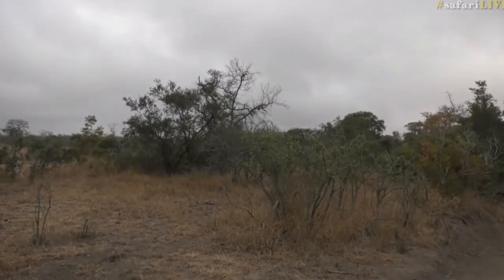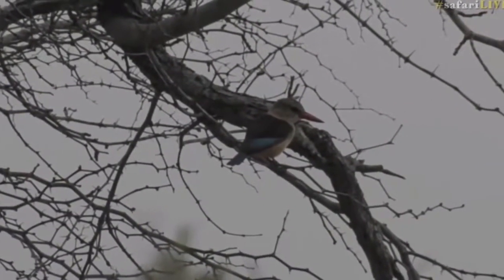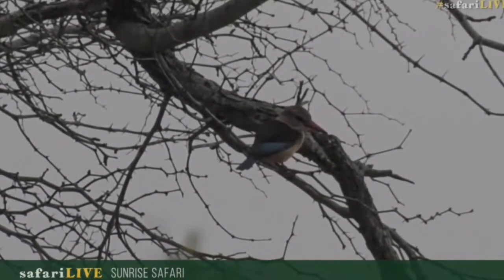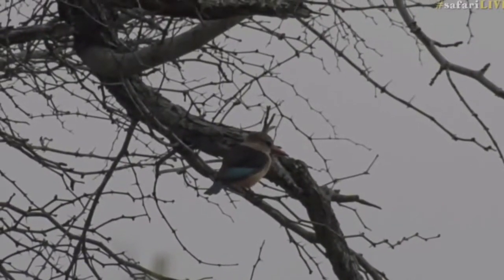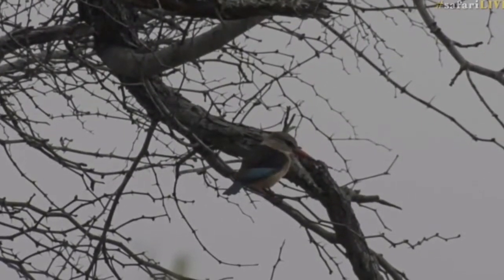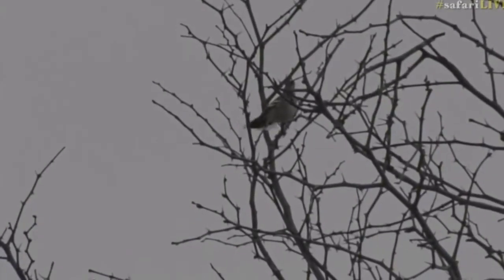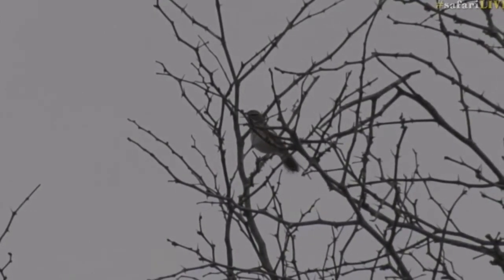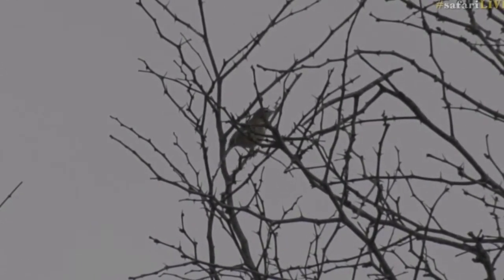July 12, 2017- Sunrise - Brown Headed Kingfisher on Djuma